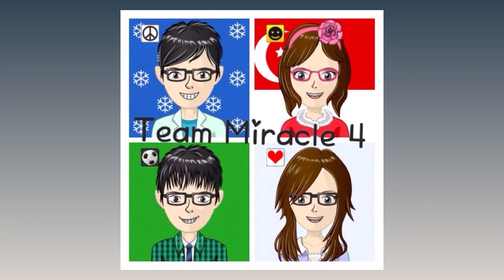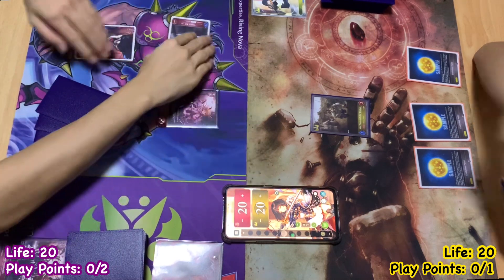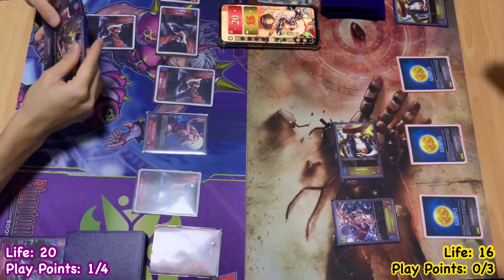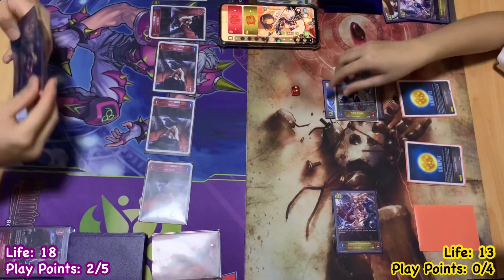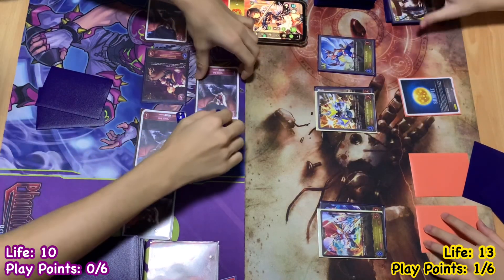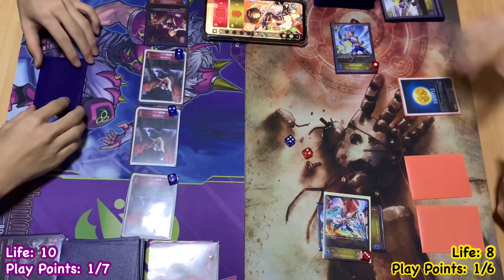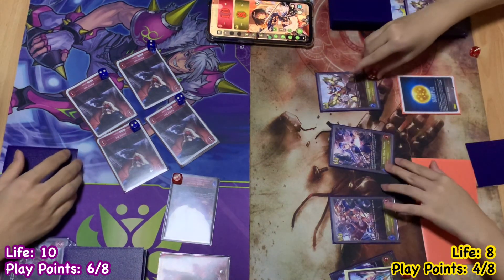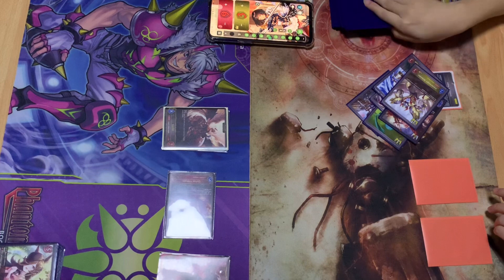Our Channel's First Shadowverse Evolve Fight! | Queen Vampire (Abysscraft) VS Heroic (Swordcraft)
What's going on Miracle Fighters, its Pton and welcome back to the Team Miracle 4 channel!
Roxy and I have recently picked up a new card game published by Bushiroad and based off the digital game by Cygames - Shadowverse Evolve!

In today's video, I will be trying out the Queen Vampire themed Abysscraft deck against Roxy's Heroic Swordcraft deck!
My deck revolves around swarming the field with Forest Bats that have Ward and extra powerups from the Queen Vampire. Whittle down the opponent slowly but surely with the annoying Forest Bats and go for game with your Vampire finishers or Lucifer!
Roxy's deck uses the Heroic package to deal massive output on the turn Valiant Fencer evolves! With the other Swordcraft followers with Storm, token summoning and destruction effects, the Heroic Sword deck is aggressive!

This is our first attempt at a Shadowverse Showdown, so do correct us if you notice any incorrect rulings and effects being used in the video!

We have been enjoying Shadowverse Evolve so far and we hope you guys enjoyed the game too!

Introduction: 0:00
Gameplay: 01:30

Card images etc. used on this website are used in accordance with the guidelines from the Shadowverse Evolve Reuse of the corresponding images (reproduction, distribution, etc.) is prohibited.